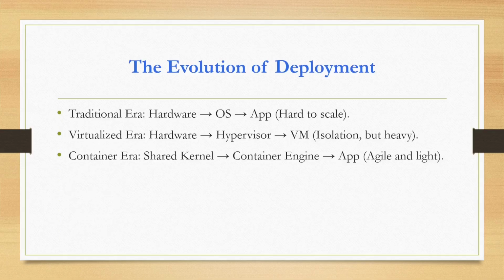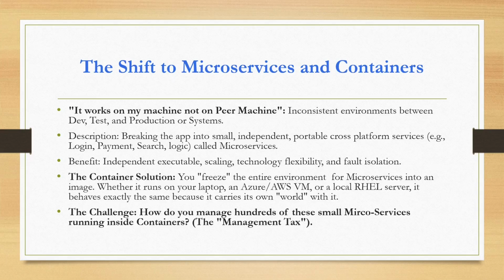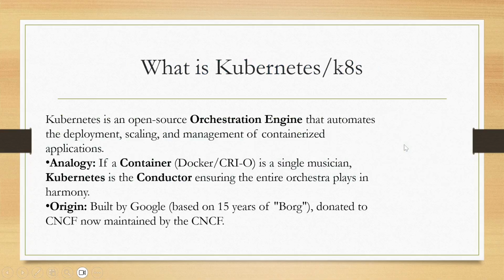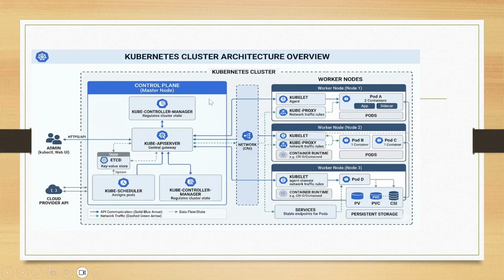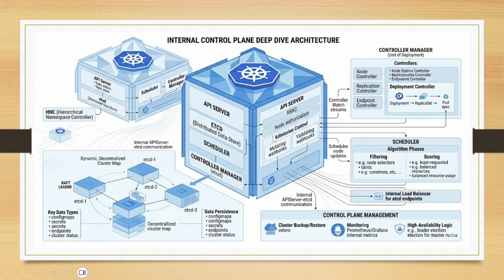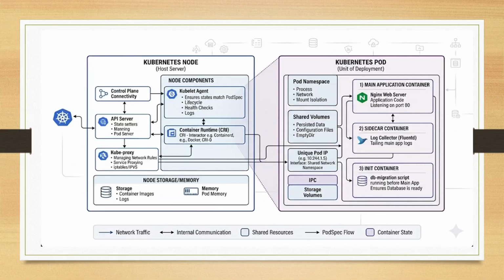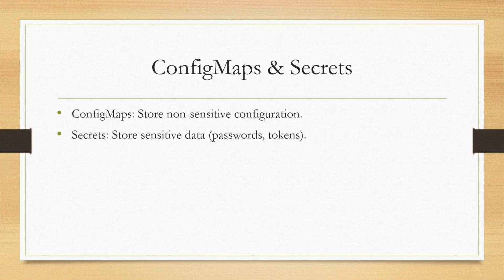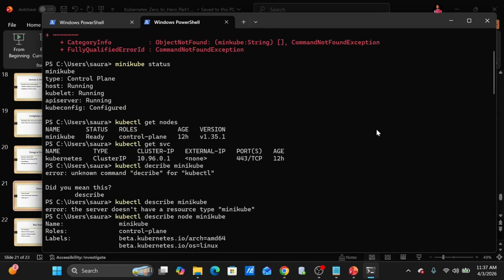Introduction to Kubernetes, Why k8s ? (Zero to Hero:: Ep.-1)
Episode 01: Introduction to Kubernetes – Why K8s?
From Zero to Hero: The Cloud Native Journey Begins

Are you tired of the "it works on my machine" excuse? Welcome to the definitive guide to Kubernetes (K8s). In this series premiere, we strip away the complexity to show you why Kubernetes has become the operating system of the modern cloud.

Whether you are a developer, DevOps engineer, or tech enthusiast, this video provides the foundational "Why" before we dive into the "How."
What You’ll Learn:
The Container Revolution: A brief look at how we moved from Bare Metal to Virtual Machines, and finally to Docker containers.

Defining Kubernetes: What exactly is a container orchestrator, and why can’t we just use Docker alone?

The "Why" of K8s: Exploring the core benefits—Scalability, High Availability, and Self-healing.

High-Level Architecture: A bird's-eye view of the Control Plane and Worker Nodes.